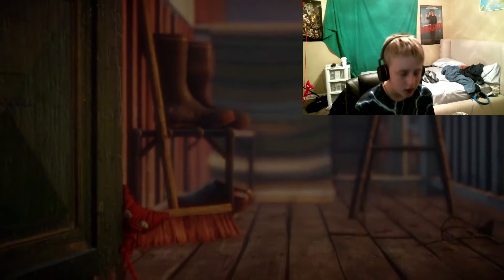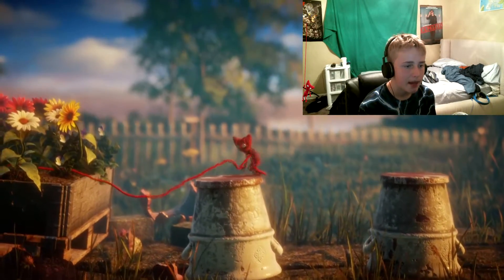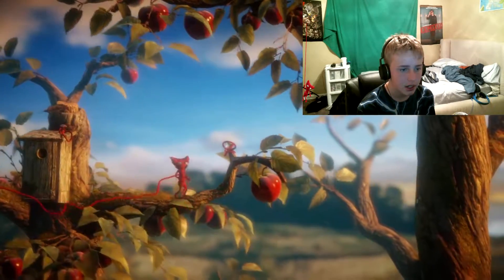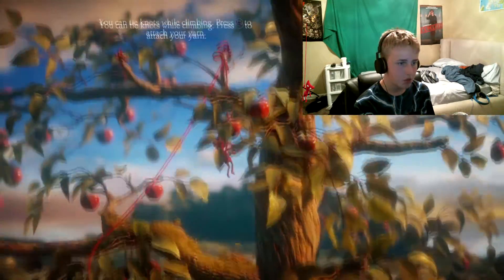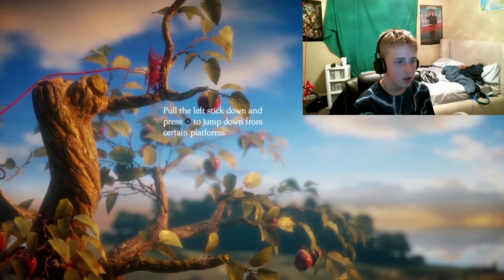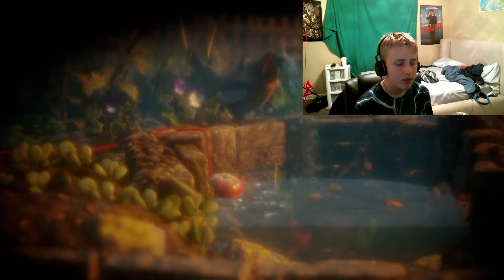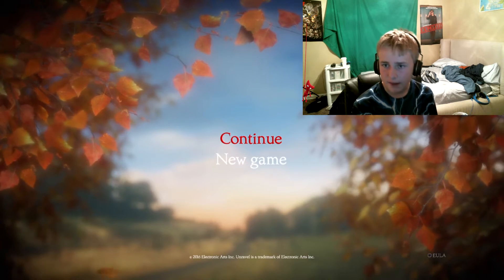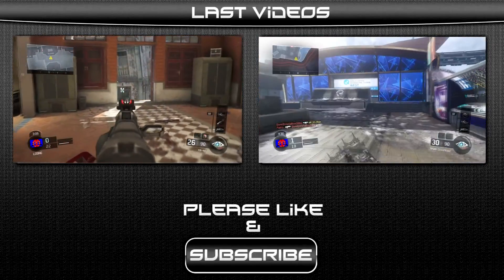Water! | Unravel #2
Hello guys this is MR DELORIAN here. I hope you all enjoyed today's video. Love you all.

apparel shop---